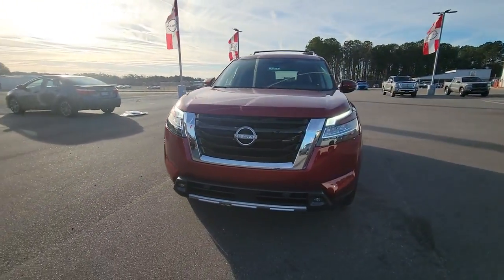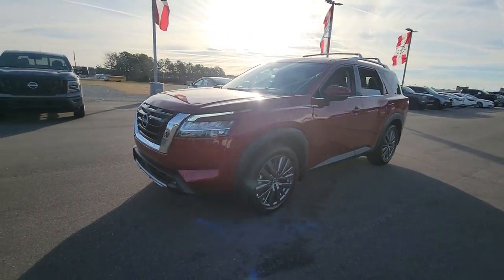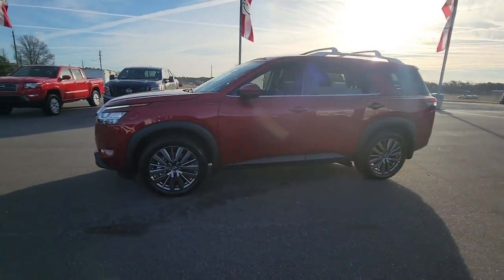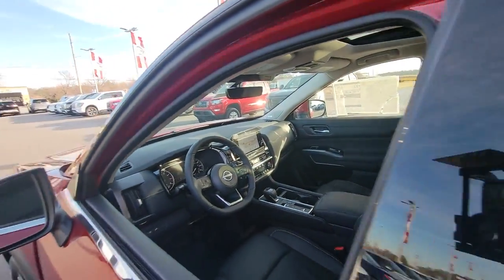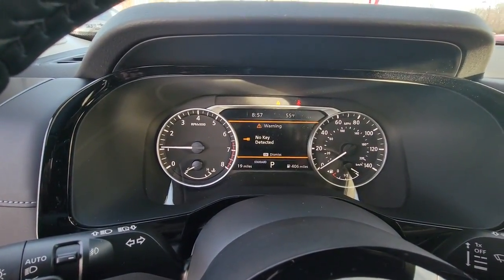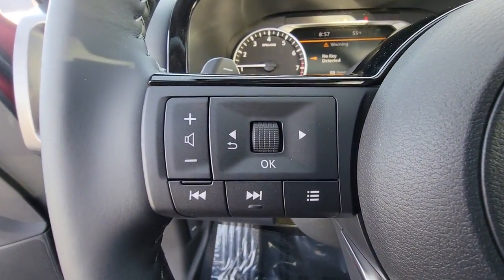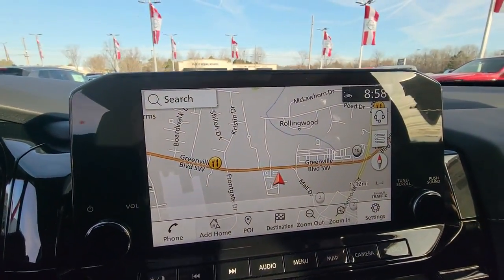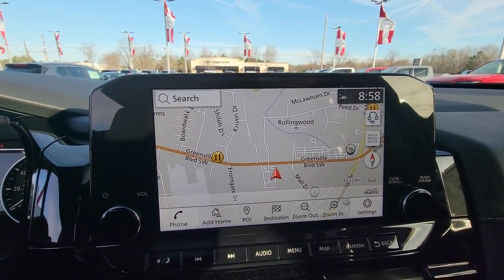2023 Nissan Pathfinder GREENVILLE, NEW BERN, GOLDSBORO, ROCKY MOUNT, WILSON 23211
Scarlet Ember Tintcoat New 2023 Nissan Pathfinder SL available in 991 Greenville Blvd. Southwest, Greenville, North Carolina at Greenville Nissan. Servicing the Greenville, New Bern, Goldsboro, Rocky Mount, Wilson, NC area.

#{MAKE}
#{MODEL}
2023 Nissan Pathfinder SL - Stock#: 23211

Greenville Nissan
991 Greenville Blvd Southwest

18 Machined Alloy Wheels 20 Painted Alloy Wheels 2nd-Row Captain Chairs 2nd-Row Removable Center Console 3rd row seats: bench 4-Wheel Disc Brakes 6 Speakers ABS brakes Air Conditioning Alloy wheels AM/FM radio: SiriusXM Auto High-beam Headlights Auto-dimming Rear-View mirror Automatic temperature control Axle Ratio: 4.334 Black Splash Guards (Set of 4) Bose Premium Audio System Brake assist Bumpers: body-color Captains Chairs Carpeted Floor Mats (Set of 4) Cargo Area Protector Cargo Net Cargo Package Cross Bars Delay-off headlights Driver door bin Driver vanity mirror Dual front impact airbags Dual front side impact airbags Electronic Stability Control Emergency communication system: NissanConnect Services Exterior Parking Camera Rear First Aid Kit Four wheel independent suspension Front anti-roll bar Front Bucket Seats Front Center Armrest Front dual zone A/C Front reading lights Fully automatic headlights Garage door transmitter: HomeLink Heated door mirrors Heated Front Bucket Seats Heated front seats Heated Rear Seats Heated steering wheel Illuminated entry Illuminated Kick Plate Knee airbag Leather Seating Surfaces Leather steering wheel LED Fog Lamps Lighting Package (N92) Low tire pressure warning Navigation system: NissanConnect Navigation Nissan USB Charging Cable Set NissanConnect w/Navigation & Services Occupant sensing airbag Outside temperature display Overhead airbag Overhead console Panic alarm Panoramic Moonroof Passenger door bin Passenger vanity mirror Power door mirrors Power driver seat Power Liftgate Power passenger seat Power steering Power windows Radio data system Radio: AM/FM Audio System Rear air conditioning Rear anti-roll bar Rear reading lights Rear seat center armrest Rear side impact airbag Rear window defroster Rear window wiper Reclining 3rd row seat Remote keyless entry Roof rack: rails only Security system SL Premium Package Speed control Speed-sensing steering Split folding rear seat Spoiler Steering wheel mounted audio controls Sun blinds Tachometer Telescoping steering wheel Tilt steering wheel Tow Hitch Receiver & Harness Traction control Trip computer Turn signal indicator mirrors Variably intermittent wipers Welcome Lighting. Recent Arrival! $3018 off MSRP! Priced below KBB Fair Purchase Price! 20/27 City/Highway MPGbrScarlet Ember Tintcoat 2023 Nissan Pathfinder SL FWD 9-Speed Automatic V6brbrGreenville Nissan is Eastern North Carolinas leader in customer service satisfaction for both sales and service. This locally family-owned dealership is an 11-time winner of the prestigious Award of Excellence. Both sales and service are open 6 days a week to relieve your busy schedule. We also have an on-site rental department supplying the full Nissan line-up. Greenville Nissan is GTR and Commercial vehicle certified. All sales and service consultants are Nissan certified to give the answers you need. Expect miracles here at Greenville Nissan!brbrMarket Adjustment Price Not Factored in On line Pricing. Any additional value added equipment is not accounted for in online price.
Axle Ratio: 4.334|18 Machined Alloy Wheels|20 Painted Alloy Wheels|Heated Front Bucket Seats|Leather Seating Surfaces|Radio: AM/FM Audio System|SL Premium Package|LED Fog Lamps|Black Splash Guards (Set of 4)|Cross Bars|Nissan USB Charging Cable Set|Captains Chairs Carpeted Floor Mats (Set of 4)|Cargo Package|Lighting Package (N92)|2nd-Row Captain Chairs|2nd-Row Removable Center Console|First Aid Kit|Bose Premium Audio System|Cargo Area Protector|Heated Rear Seats|Illuminated Kick Plate|Panoramic Moonroof|NissanConnect w/Navigation & Services|Cargo Net|Tow Hitch Receiver & Harness|Welcome Lighting|4-Wheel Disc Brakes|6 Speakers|Air Conditioning|Electronic Stability Control|Front Bucket Seats|Front Center Armrest|Power Liftgate|Spoiler|Tachometer|3rd row seats: bench|ABS brakes|Alloy wheels|Automatic temperature control|Brake assist|Bumpers: body-color|Delay-off headlights|Driver door bin|Driver vanity mirror|Dual front impact airbags|Dual front side impact airbags|Four wheel independent suspension|Front anti-roll bar|Front dual zone A/C|Front reading lights|Fully automatic headlights|Garage door transmitter: HomeLink|Heated